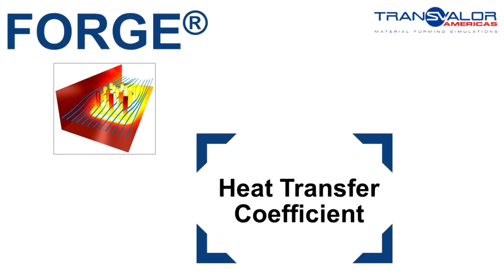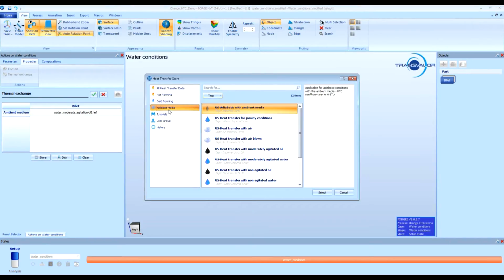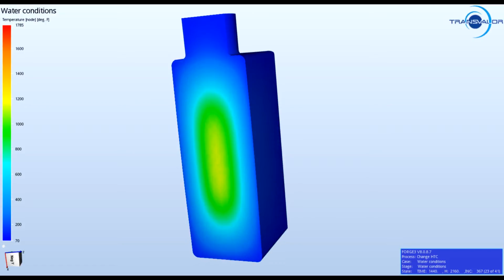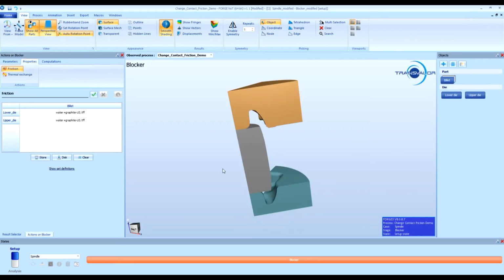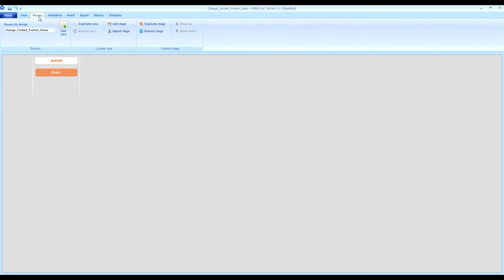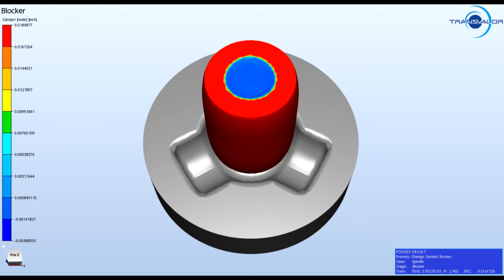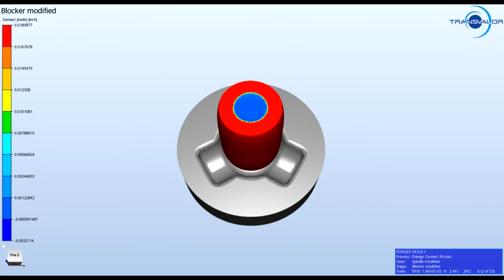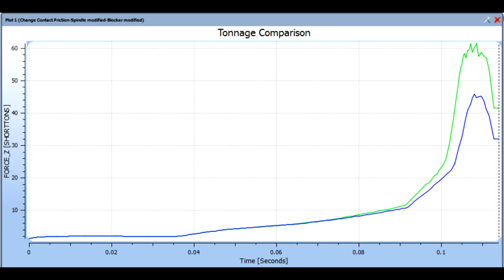Surface Boundaries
This month we want to show how to specify a surface boundary condition into FORGE®.

For this purpose, we have selected two examples.

First, we will show an example of heat transfer coefficient in quenching tank configuration.

The second example shows how to define a specific set of friction on the tooling. It is frequently used to specify specific zones of dies with a different roughness, and others with less or no lubrication.

Nicolas Poulain
Technical Manager at Transvalor Americas